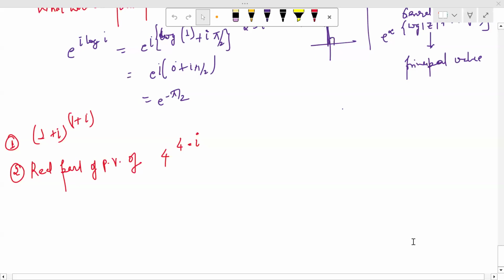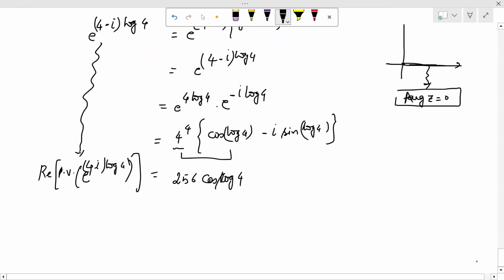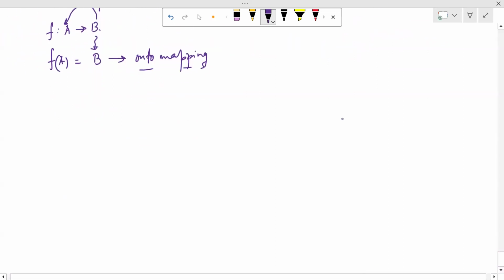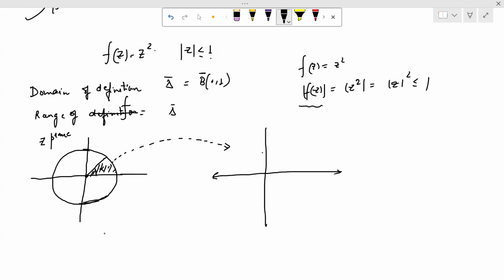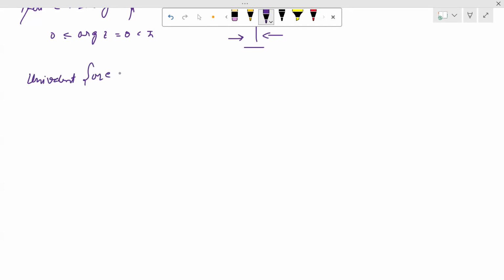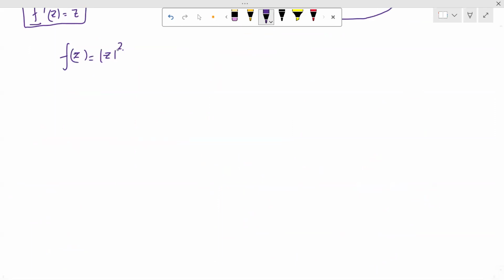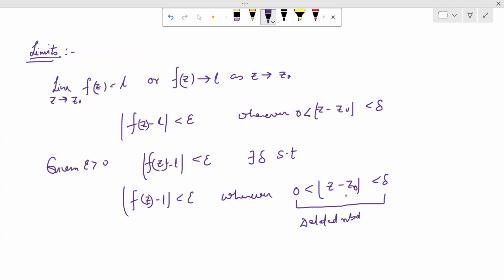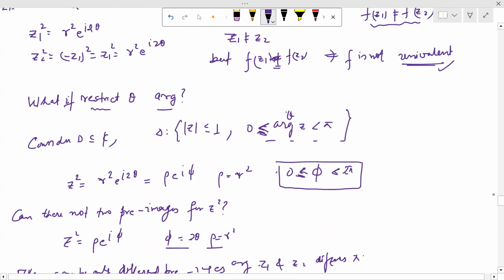Complex Functions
In this lecture, we have discussed basics about complex functions, single valuedness and multivaluedness and initiated the discussion on limits.